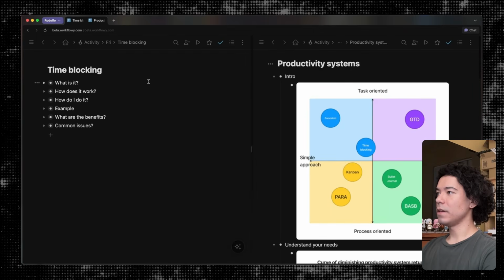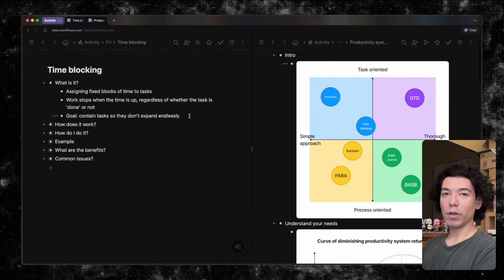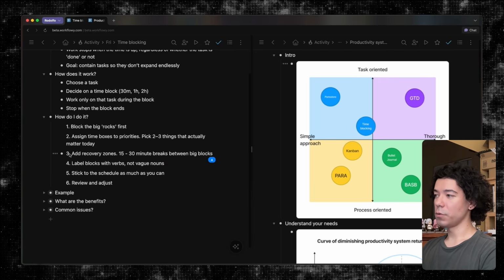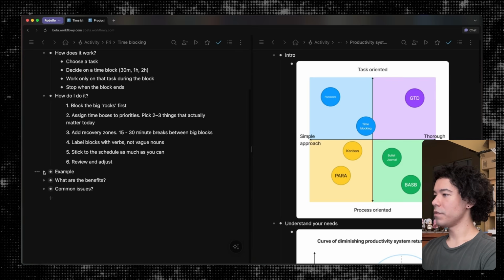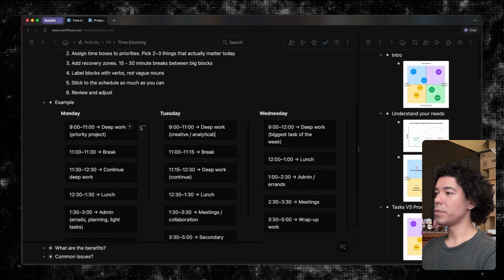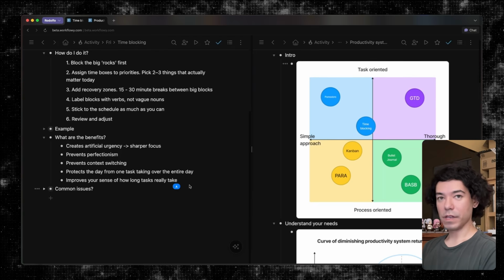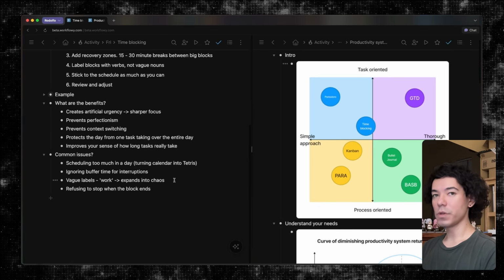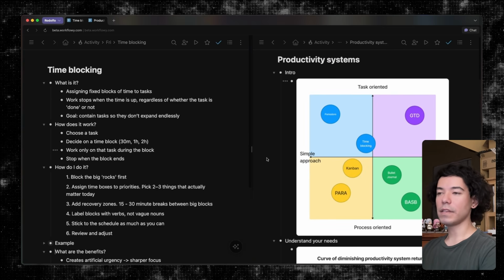Time Blocking Explained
Time blocking is one of the simplest but most powerful productivity methods out there. Instead of just writing down tasks, you schedule specific blocks of time to actually work on them.

In this video, we’ll cover:
- What time blocking is and how it works
- How it compares to the Pomodoro method
- Why you shouldn’t try to block every single minute of your day
- Practical tips for setting effective time blocks
- Common mistakes to avoid (like overscheduling and skipping breaks)
- How to combine time blocking with Pomodoro for maximum focus

The real benefits: beating procrastination, stopping perfectionism, and avoiding context switching

By the end, you’ll know how to create a realistic daily schedule that helps you stay focused on what matters most - without burning out.

00:00 Introduction & What is Time Blocking?
01:31 How Time Blocking Works
03:05 Picking High-Value Tasks
05:19 Reviewing & Adjusting Your Schedule
07:01 Benefits of Time Blocking
10:10 Common Issues & Mistakes
12:47 Summary & Recommendation